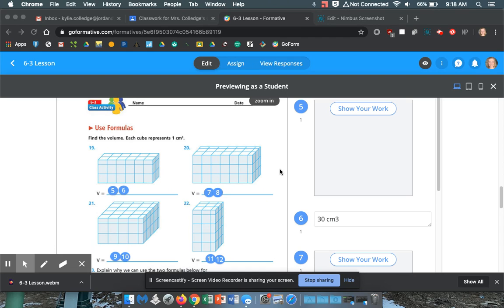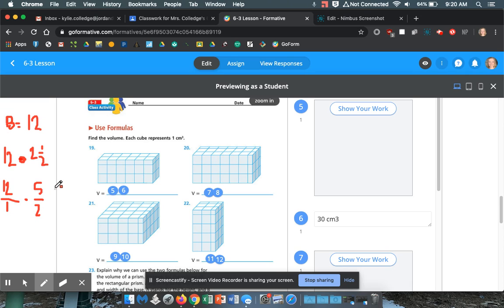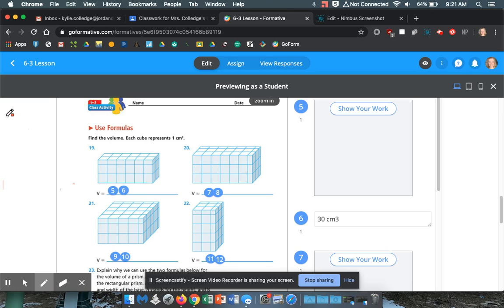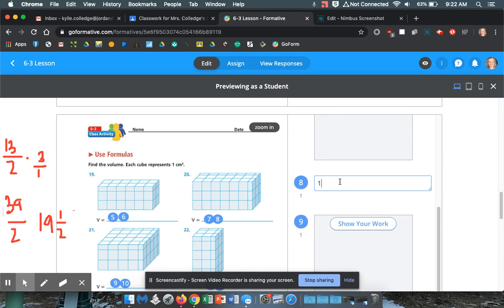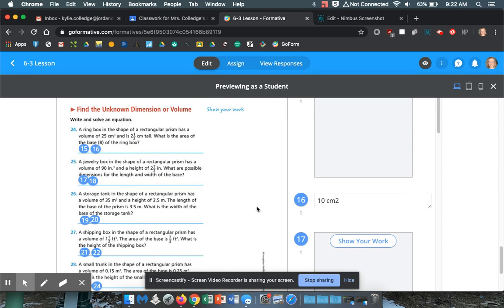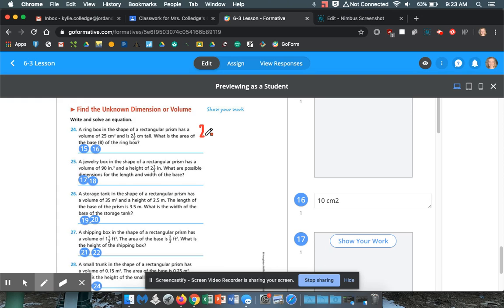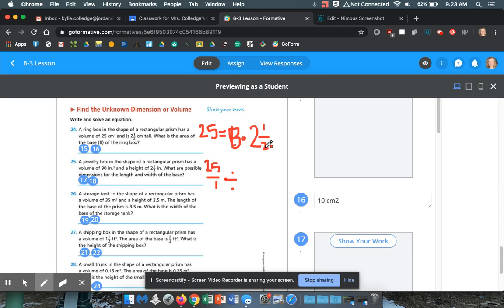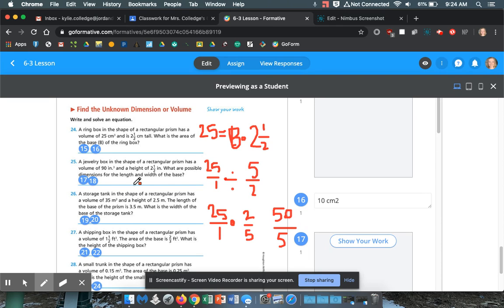6-3 Lesson Part 2